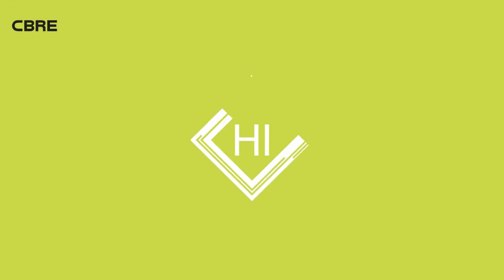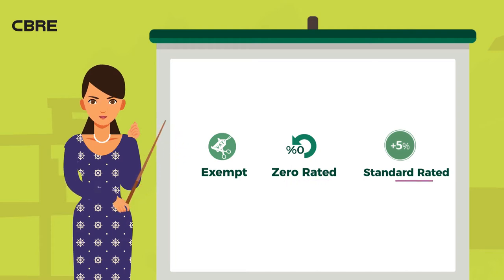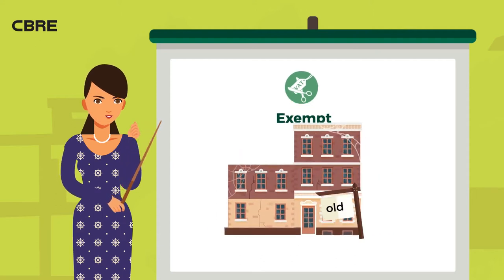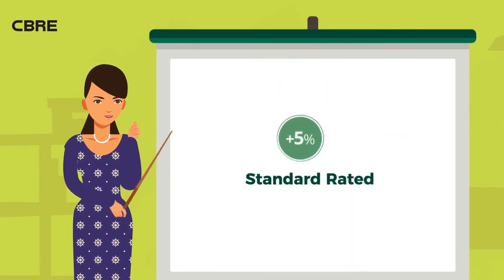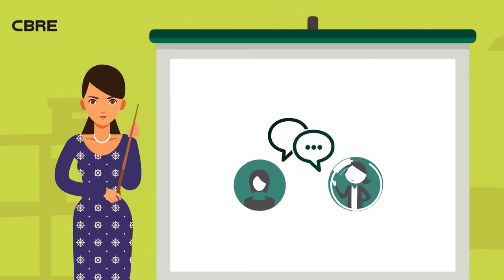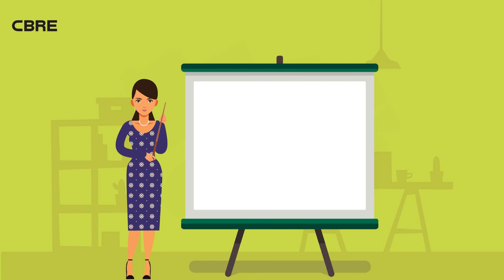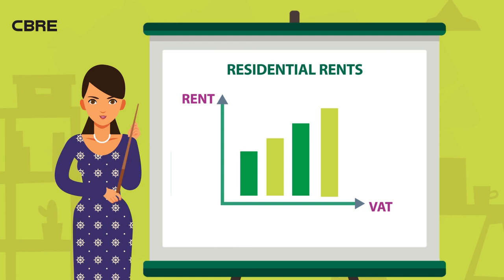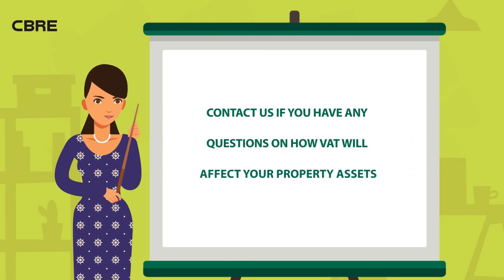CBRE explains the VAT effects on the UAE Property Development Market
CBRE surveyors, Francesca Skinner and Michelle Fraser, from the dubai office explain the effects of VAT on the key players in the property market and its potential effect on the value of real estate assets with a focus on the Property Development Market.